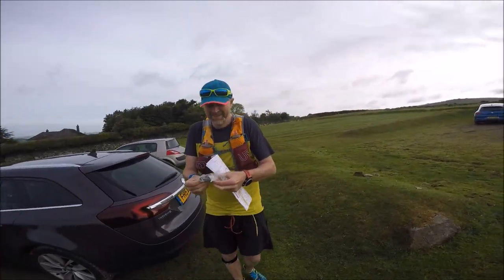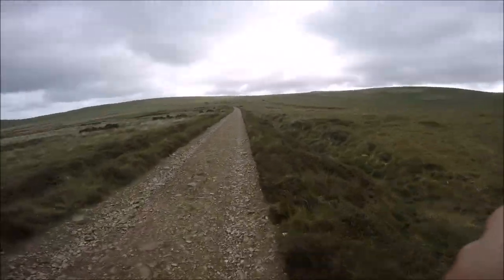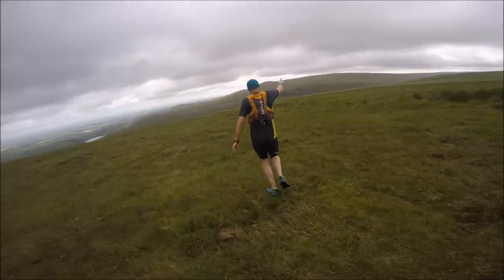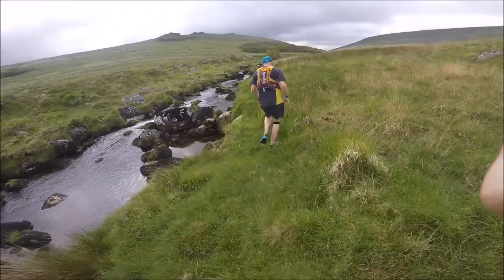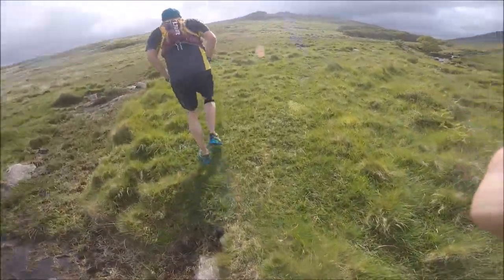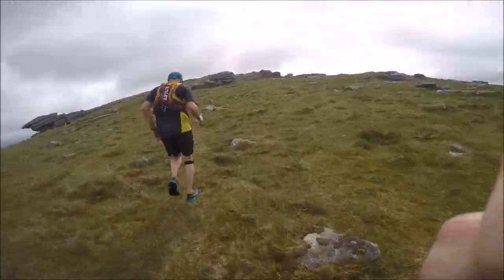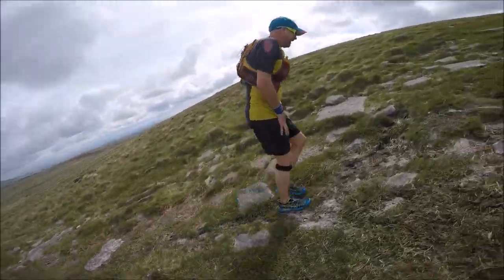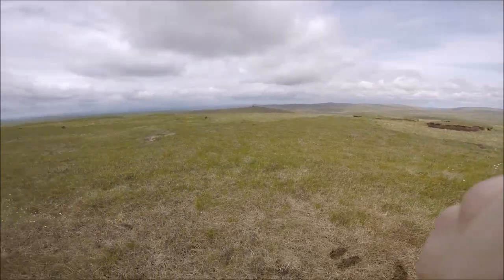Dartmoor 600 challenge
Dartmoor 600 challenge give it a try see the Dartmoor 600 Face book page.